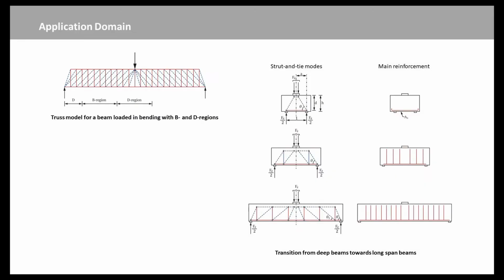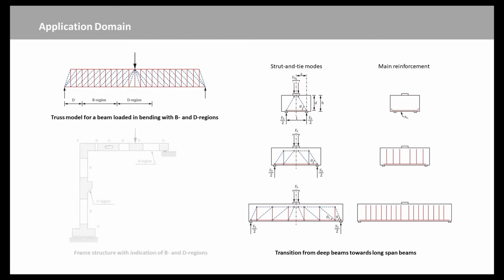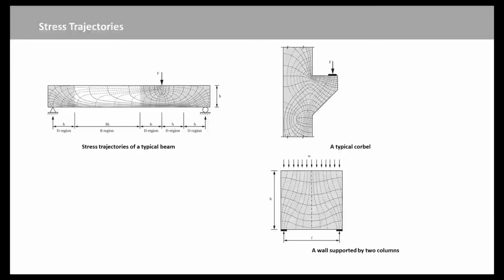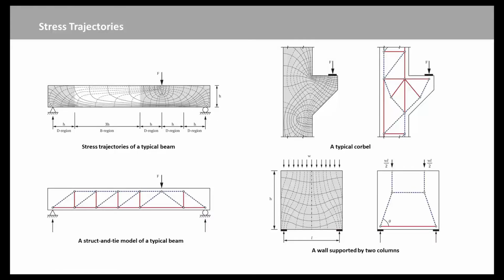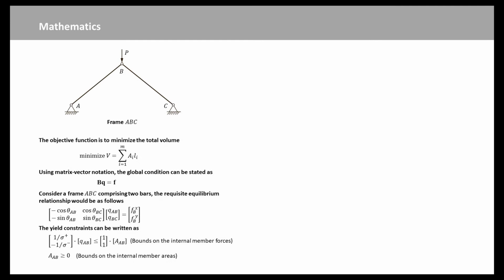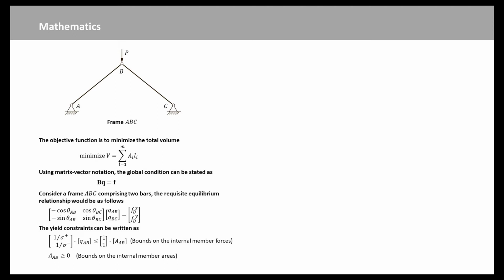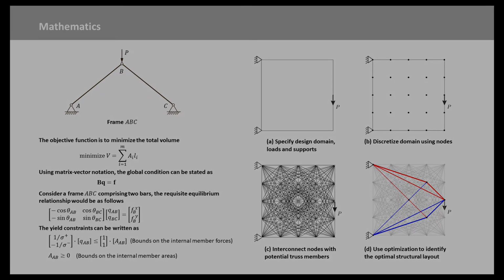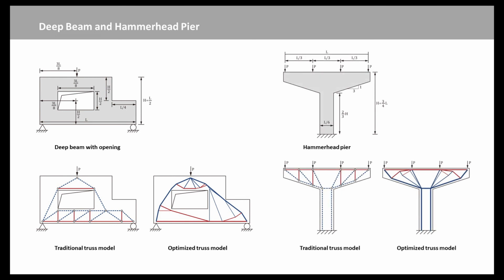Civil Engineering: Strut-and-Tie Models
To introduce how to design complex reinforced concrete structures